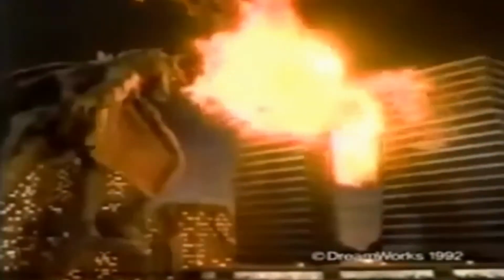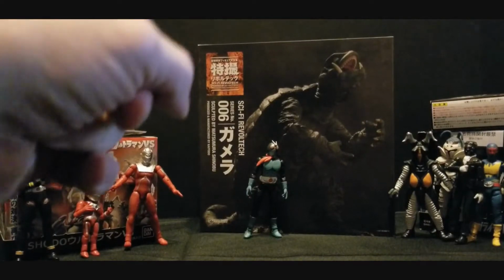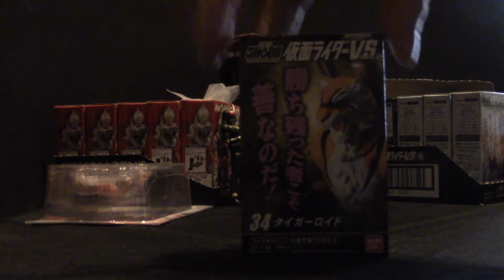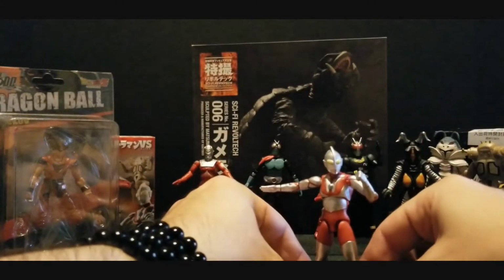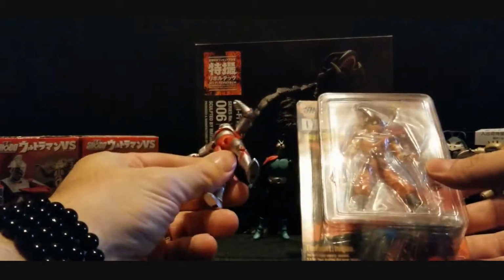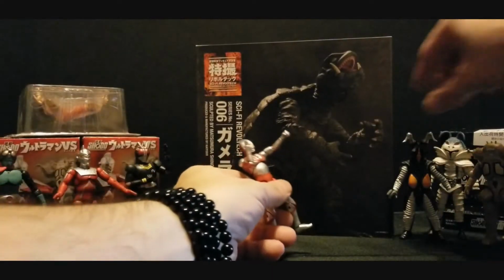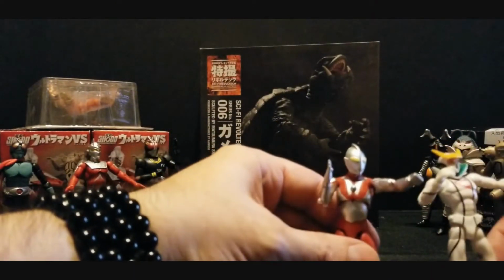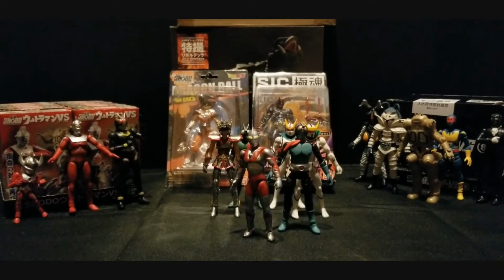Bandai Shodo Candy Toy Action Figures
One of my all-time favorite lines. For reals!

Also, I forgot to credit Noel Fielding's Luxury Comedy and The Simpsons.
Oops!